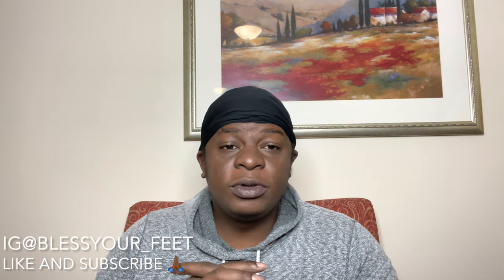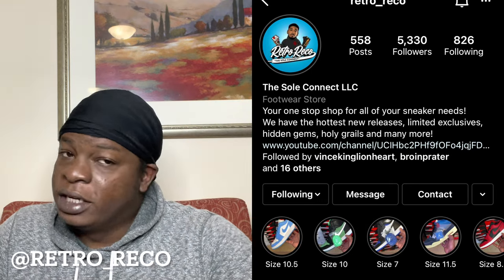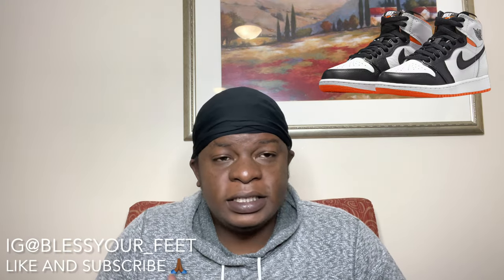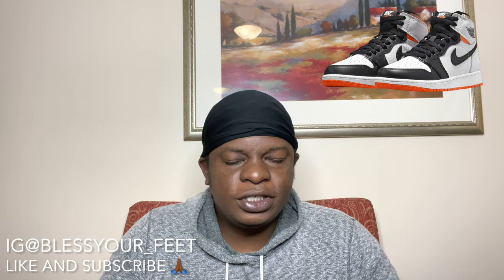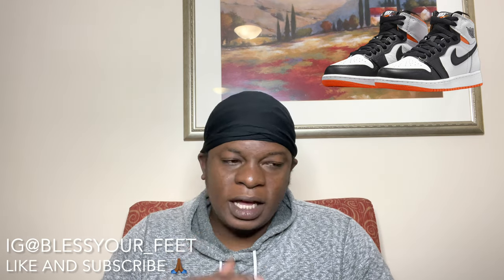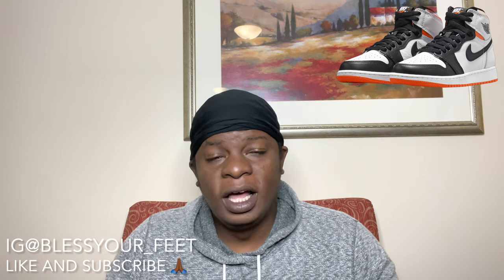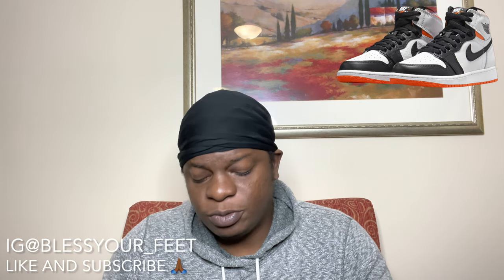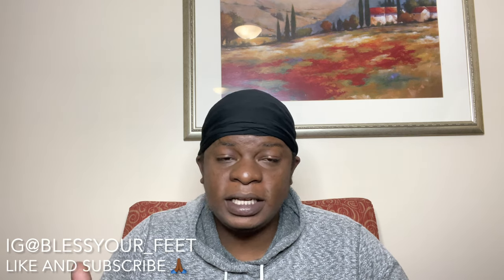AIR JORDAN 1 ELECTRO ORANGE ‘SHATTERED BACKBOARD 4.0’ COP OR DROP